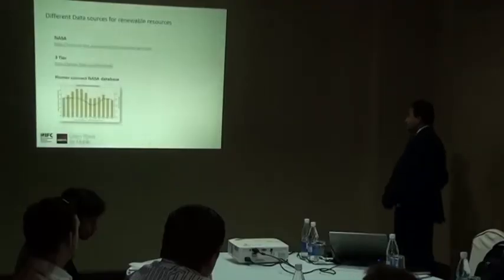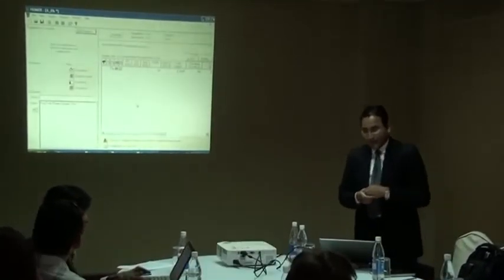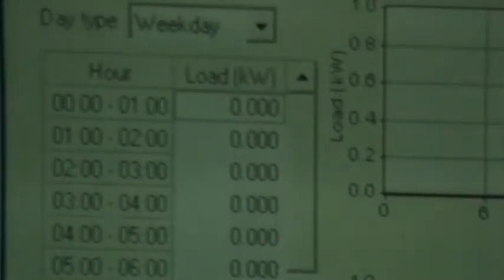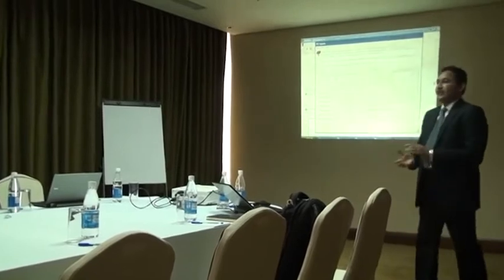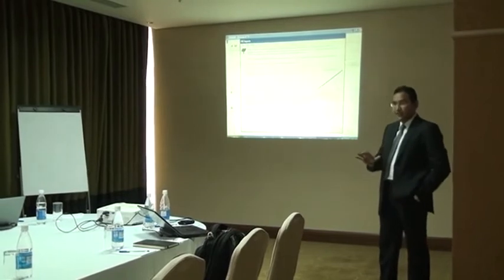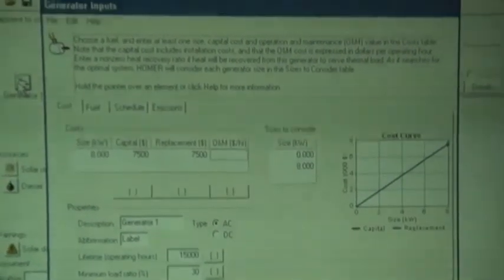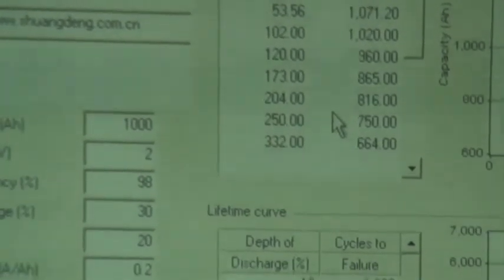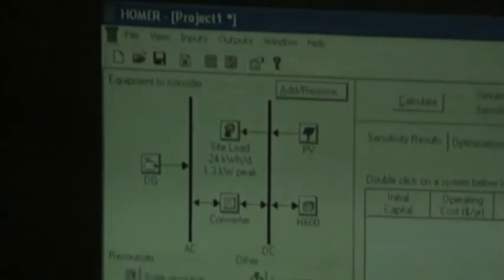GPM Video Training [Long Version]: HOMER Module 2